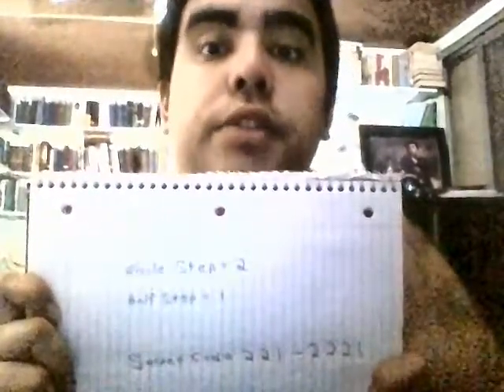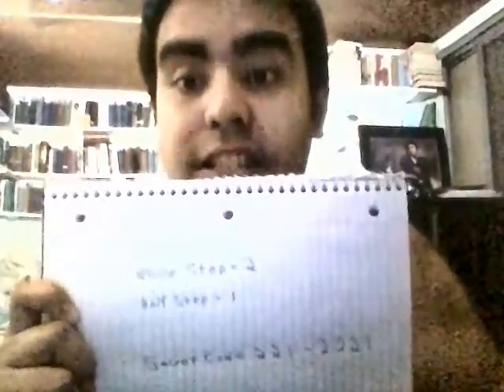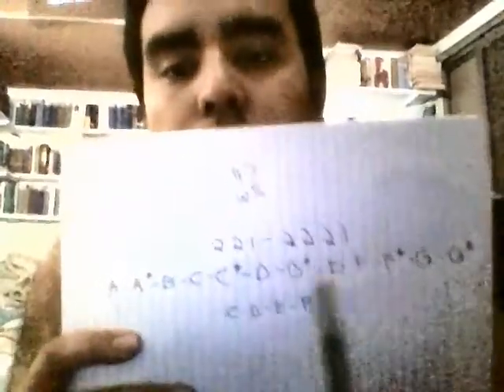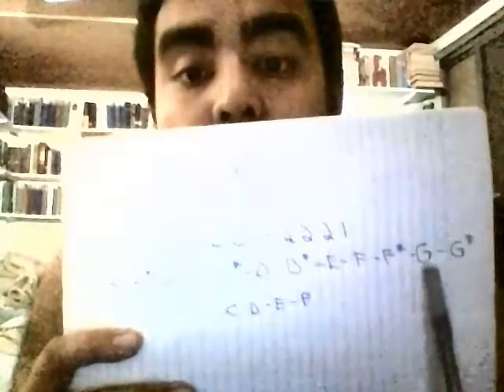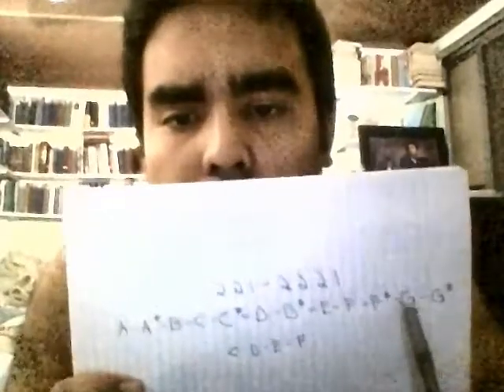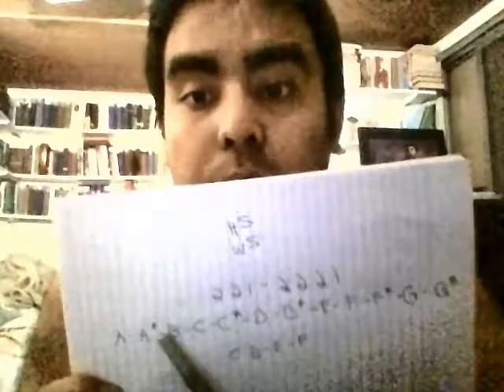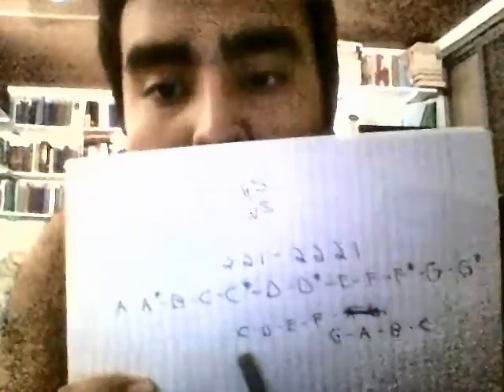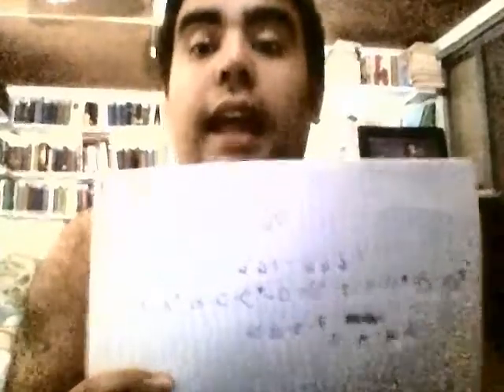Music Lesson 3 (Making Scales)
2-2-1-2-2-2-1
221-2221
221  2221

Remember it
Feel it
Live it
Love it